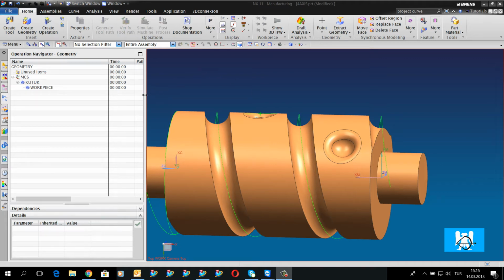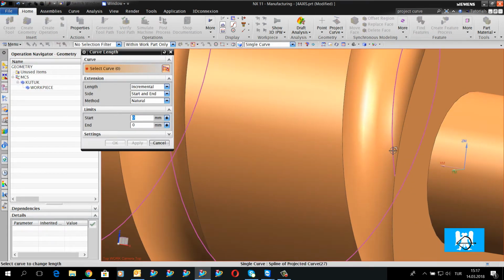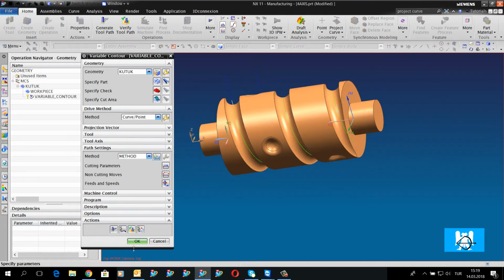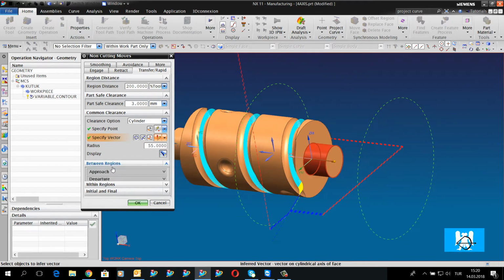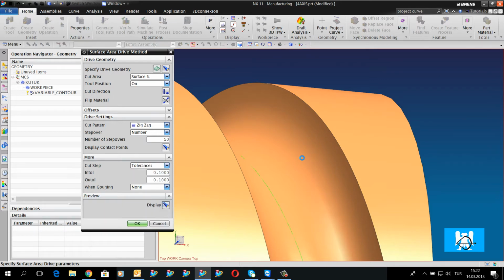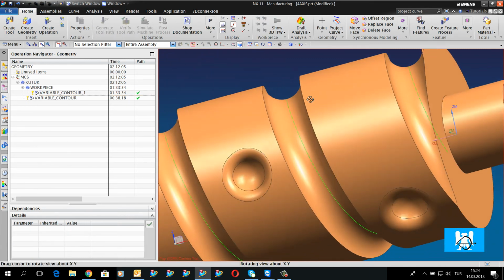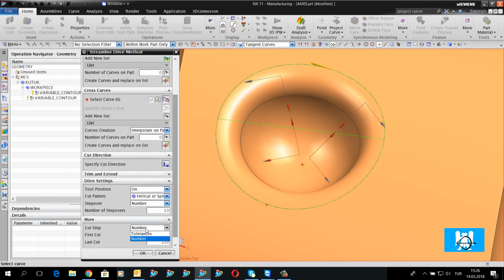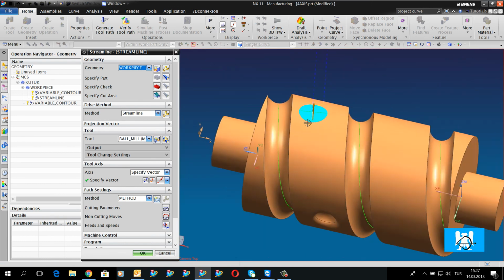70-4 Axis Simultaneous 3 Part